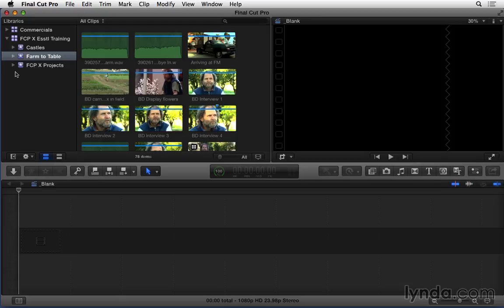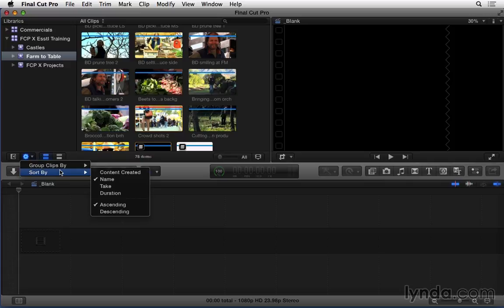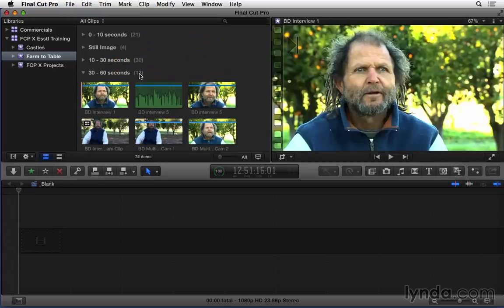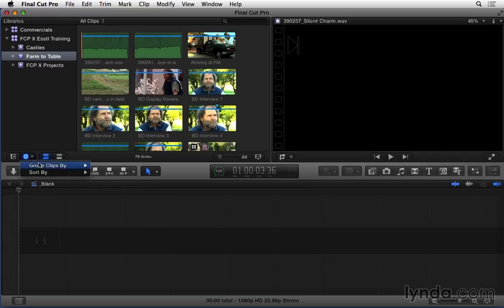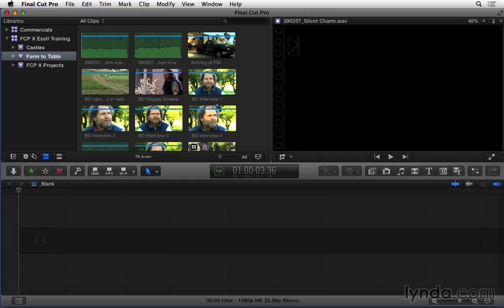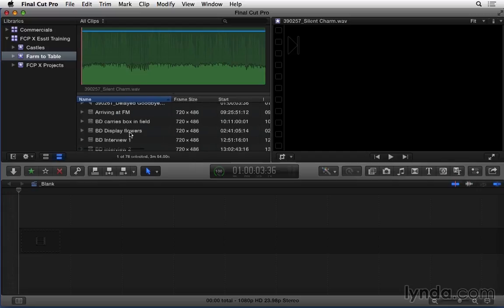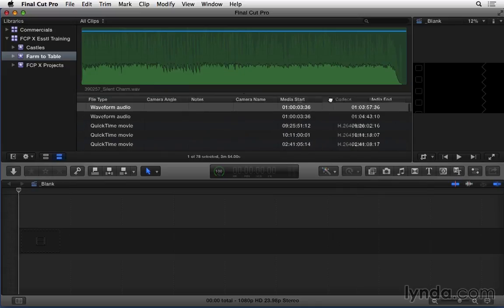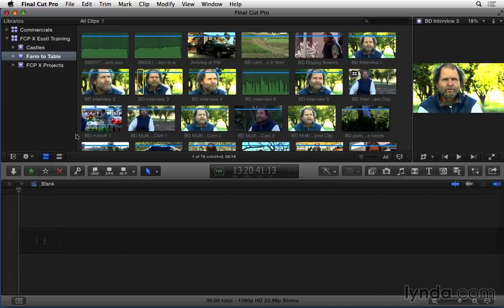02 06 display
Final Cut Pro Lesson 13